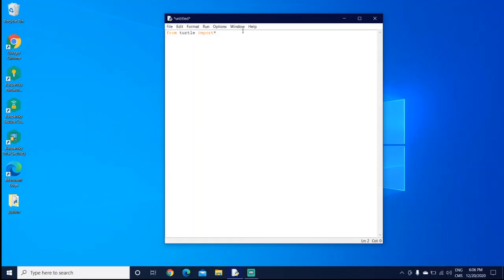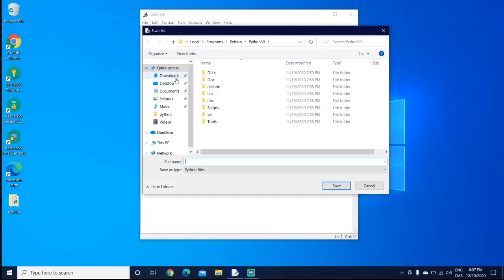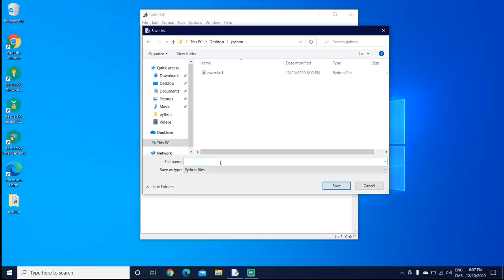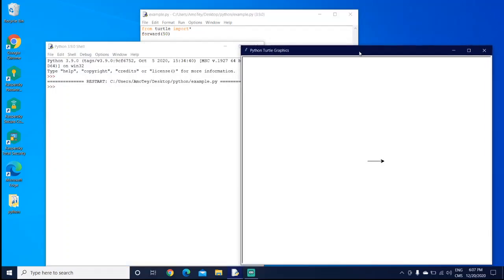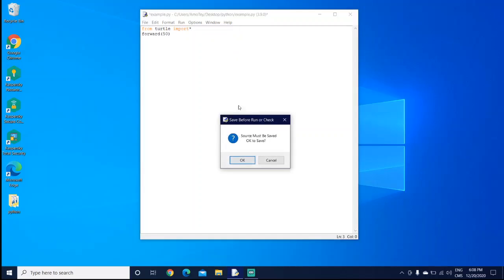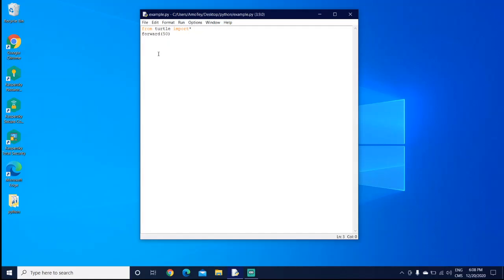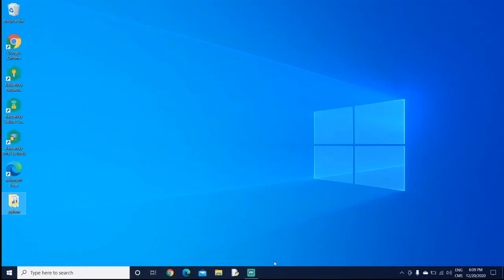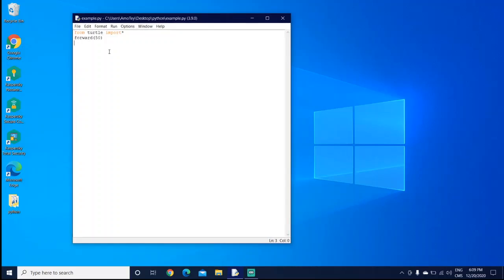How to use Python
This video is about how to use Python. You can check the previous video on "How to install Python on Windows".